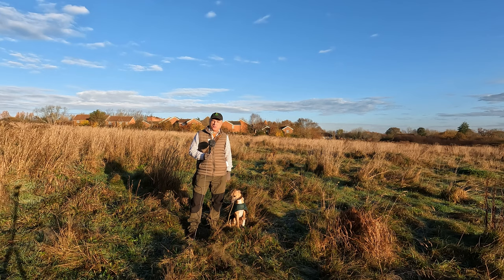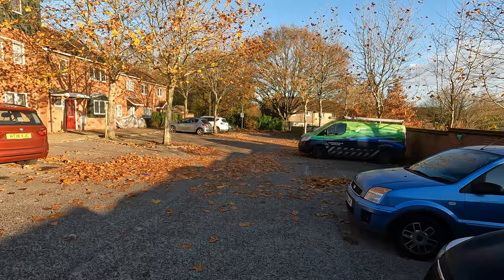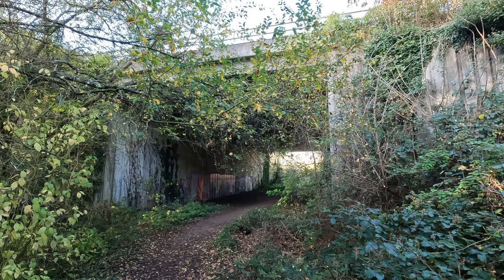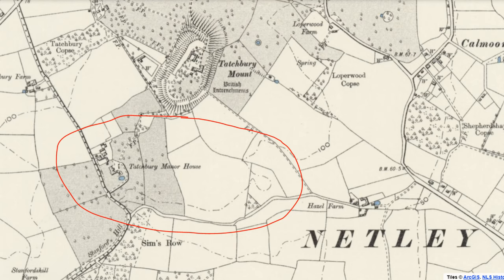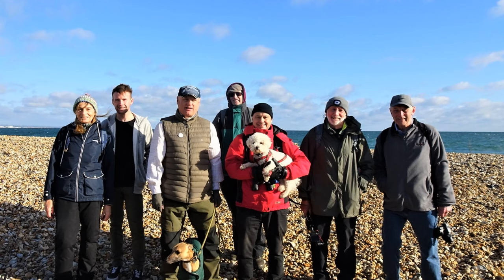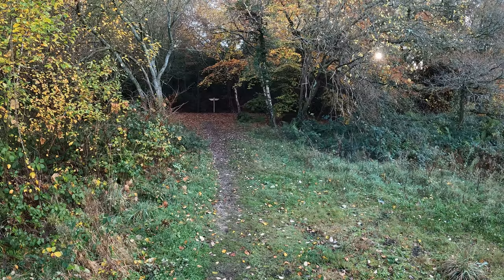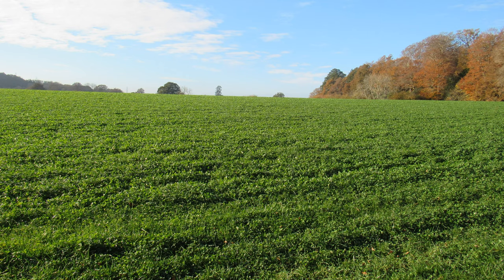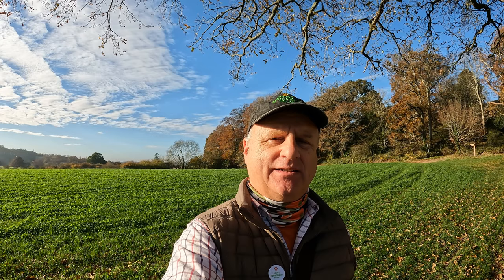NEW FOREST WALK at TATCHBURY MOUNT (NEW FOREST NATIONAL PARK) [4K]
This is another video in my series “ New Forest Walks” accompanied by my Whippet (Logan). In this episode, I take a walk that is promoted by the New Forest National Park as the Tatchbury Mount Trail. Tatchbury Mount lies on the edge of Totton, close to Netley Marsh, just West of Southampton.

I park my car at the Hanger Farm Arts Centre in Totton (free parking) – on old dairy farm that was converted to an Arts Centre in 2005. I initially head North West across some open grassland towards a residential area and make my way through Mansergh Walk, down Stonechat Drive, cross Michegan Way into Garland Way, then Oleander Drive & finally to Corylus Court. Here, I take a gravel track that goes under the A326 and brings me into the New Forest National Park.

The remainder of the route is well signposted as I head West along an ancient track, past the lost Medieval village of Tatchbury to Tatchbury Manor where I head North along a tarmac road.

Upon reaching Tatchbury Manor Farm, I head Eastwards through the delightful Tatchbury Copse to the Western side of Tatchbury Mount – which once had an Iron Age Hill Fort.

I follow the footpath around the Mount, with the banks & terrace still easily identifiable.  On the South of the Mount, there are some superb views across to Southampton on the other side of Southampton Water.

My homeward leg takes me downhill from the Fort,  to the A326 underpass where I retrace my steps back to the Hanger Farm Arts Centre – where I enjoy a cup of coffee in the cafe.

The video was filmed in late Autumn and the colours of the foliage on the trees was quite beautiful.

Kevin Hall's Youtube channel is called "Kevins Rambles".